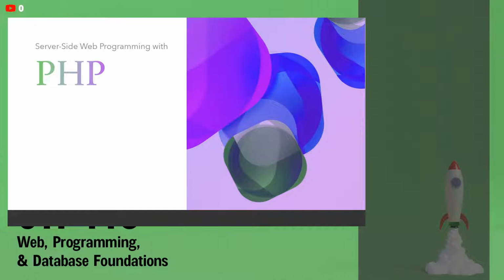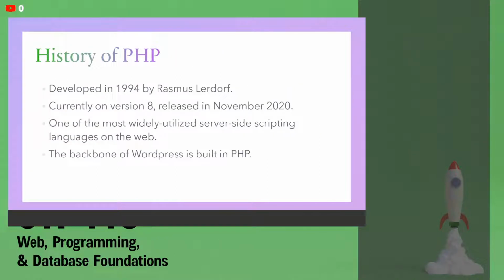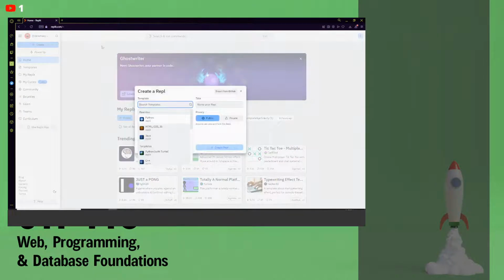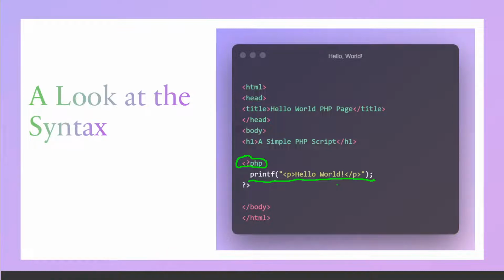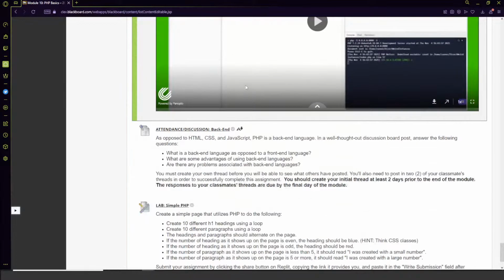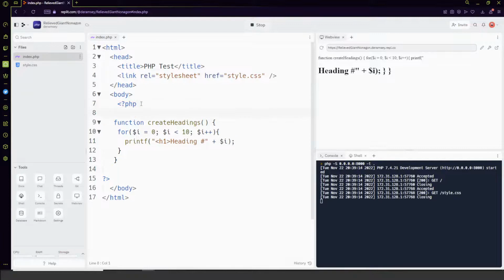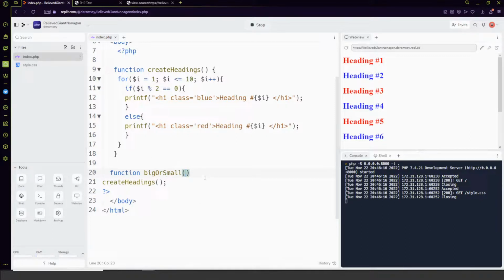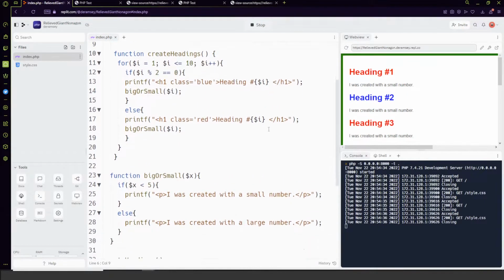CTI 110 Fa22 - PHP